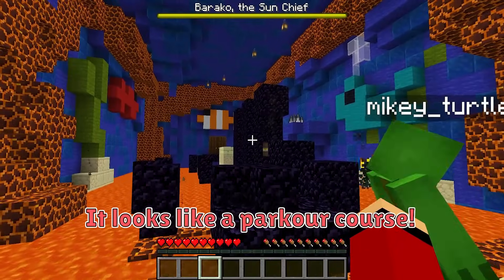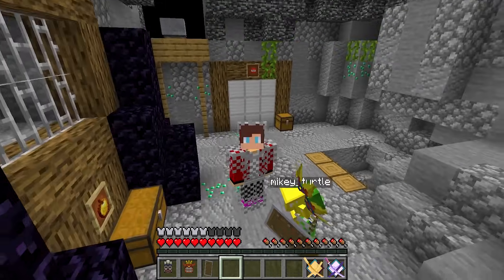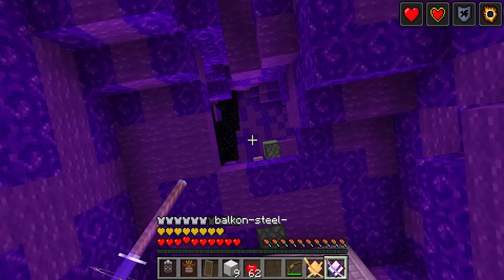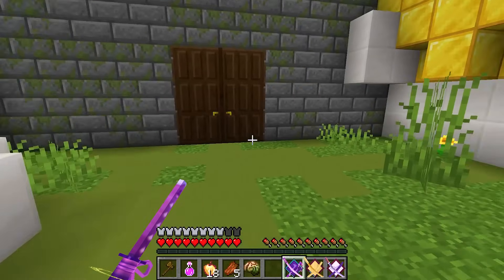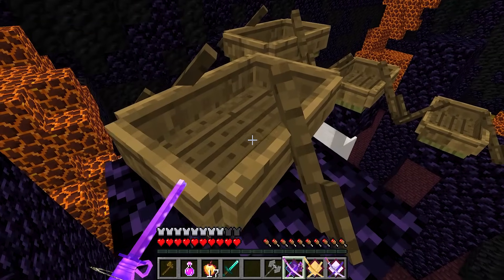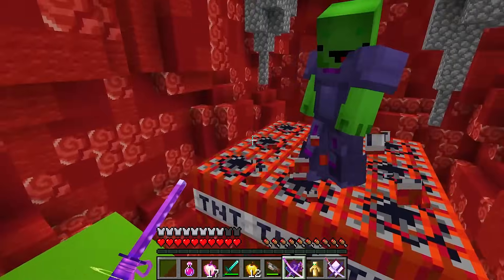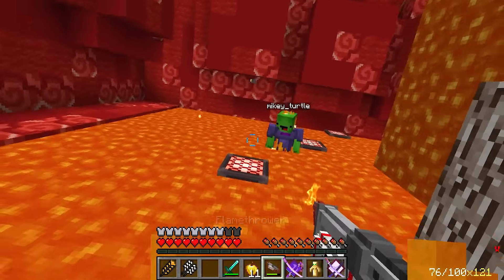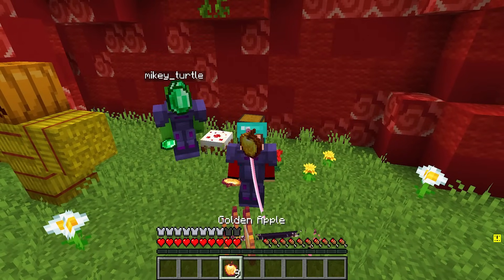JJ and Mikey Found BIGGEST SPHERE of ALL SIZES : TNT vs LAVA vs GOLD vs DIAMOND in Minecraft Maizen!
in Minecraft Video compilation you will see: JJ and Mikey Found BIGGEST SPHERE of ALL SIZES : TNT vs LAVA vs GOLD vs DIAMOND in Minecraft Maizen!